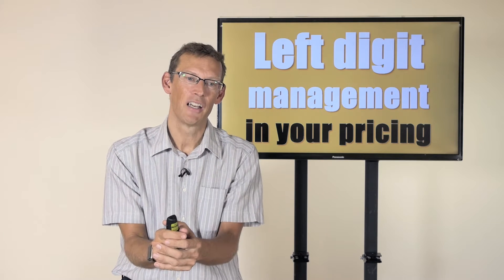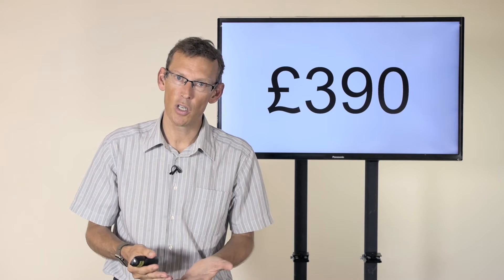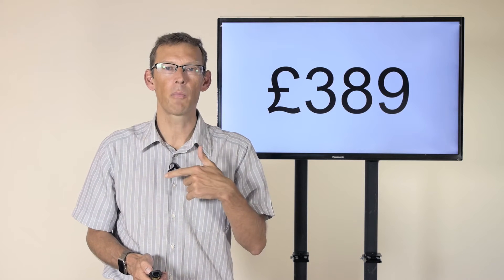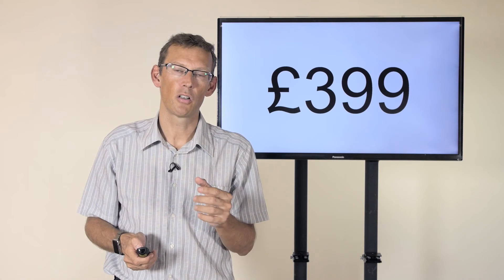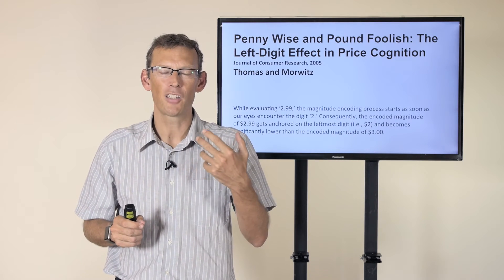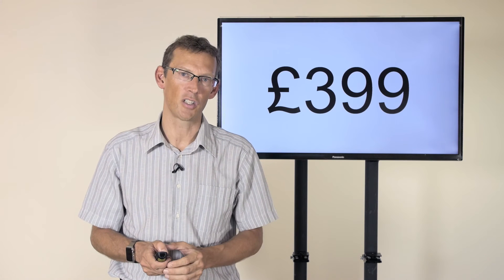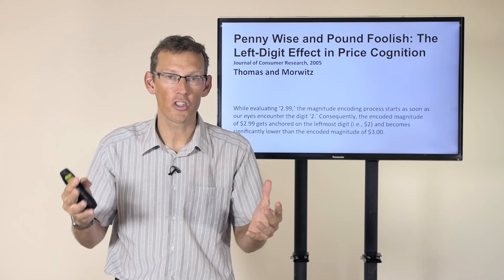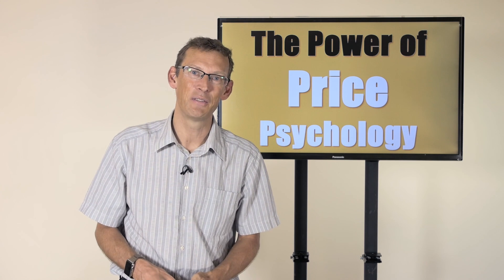Left Digit Management In Your Pricing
🟠 FREE eBOOKs 🟠